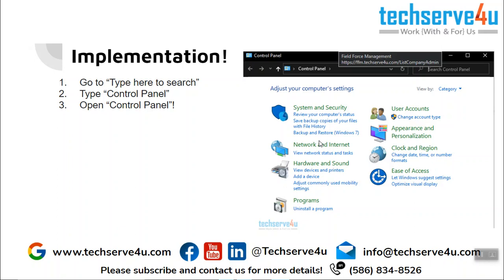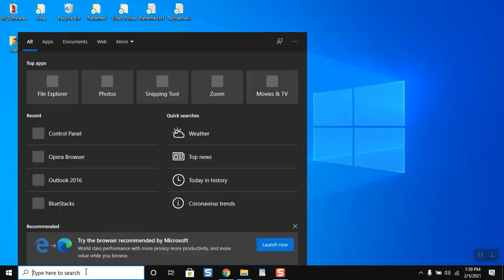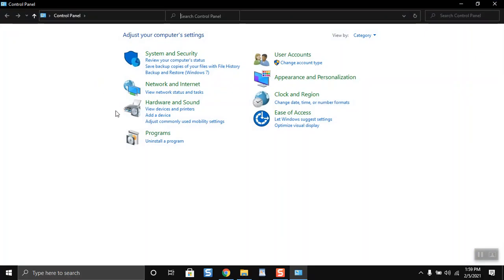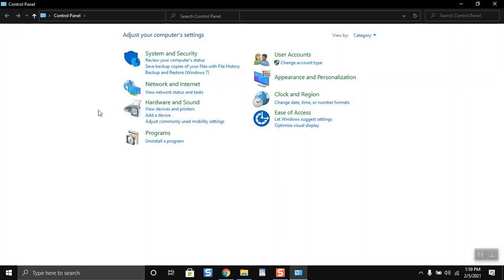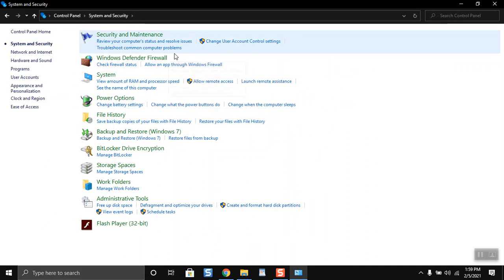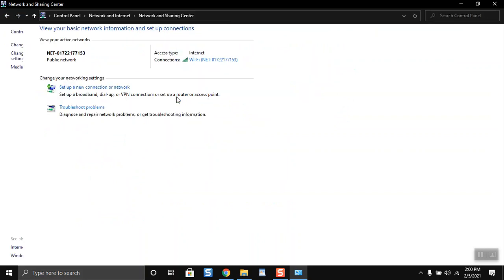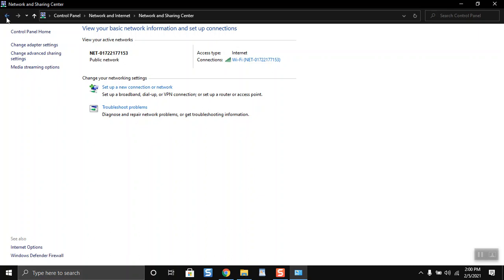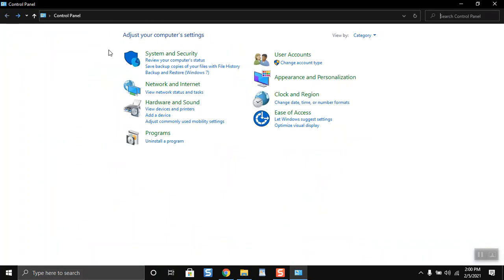34 How to open the control panel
The Control Panel is a component of Microsoft Windows that provides the ability to view and change system settings
It consists of a set of applets that include adding or removing hardware and software, controlling user accounts, changing accessibility options, and accessing networking settings.